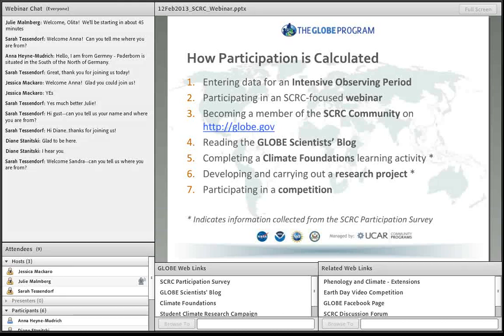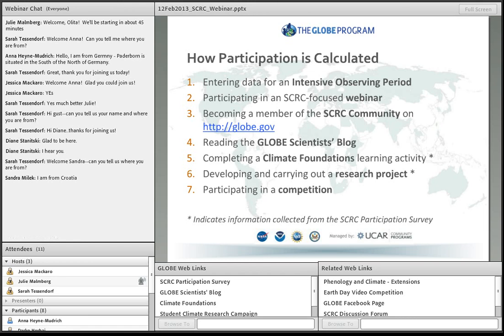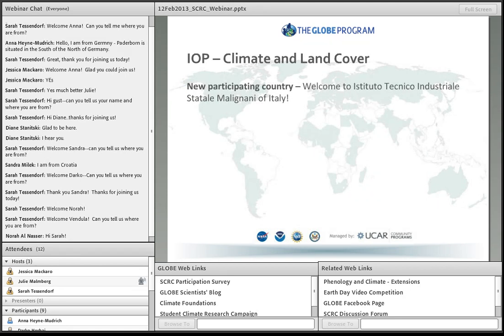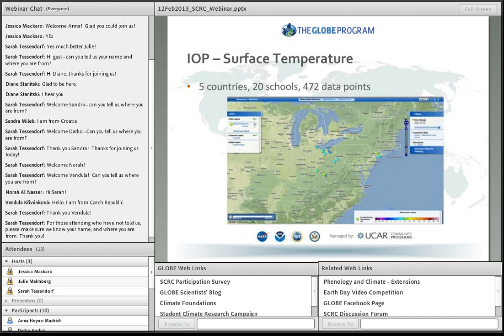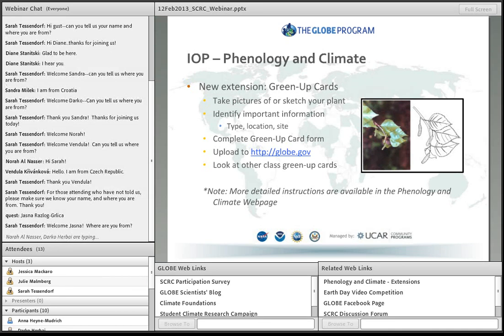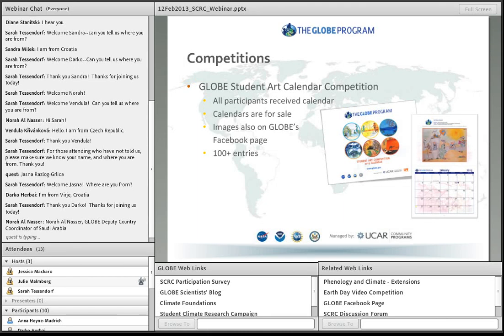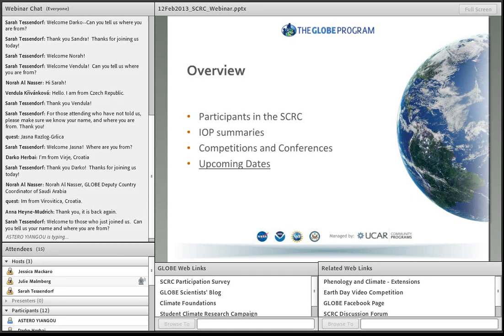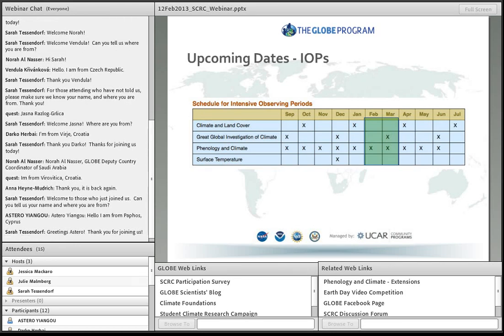12 February 2013: GLOBE SCRC Quarterly Update